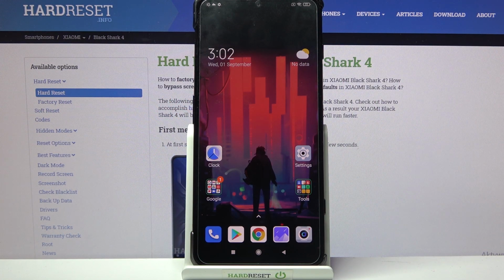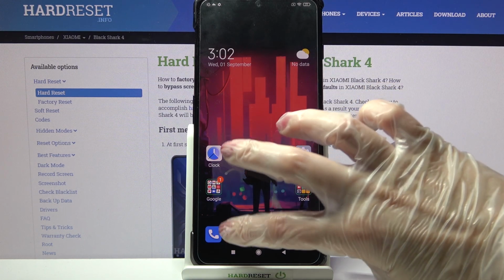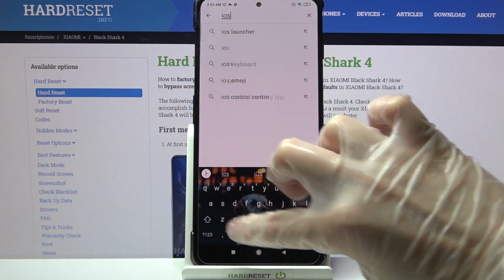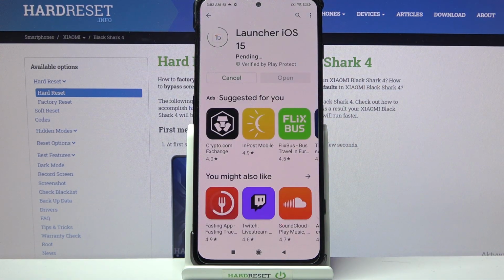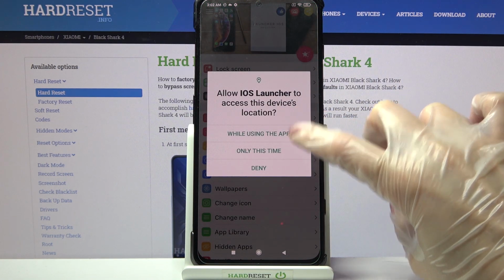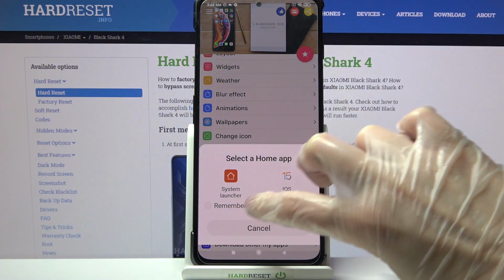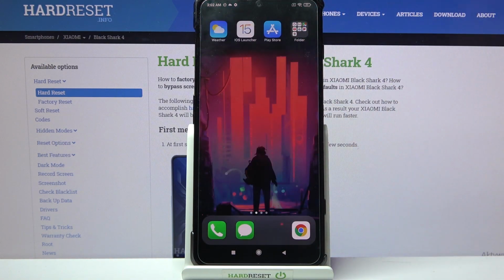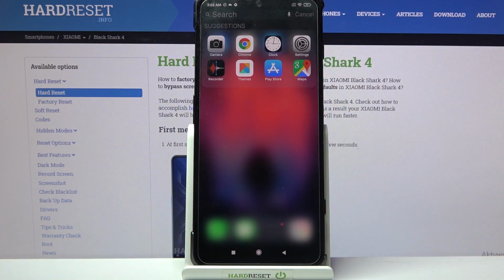How to Download and Apply iOS Launcher on XIAOMI Black Shark 4 - iOS Launcher on Android Device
Find out more info about XIAOMI Black Shark 4:
Let's open this tutorial if you want to know how to download and how to apply the iOS launcher on XIAOMI Black Shark 4. Our specialist will show you how to download the iOS launcher from the Google Play Store and then how to apply it to the XIAOMI device and set a new default launcher. Visit our YouTube channel if you want to discover more about your XIAOMI Black Shark 4.

How to Get iOS Launcher on XIAOMI Black Shark 4? How to apply iOS Launcher in XIAOMI Black Shark 4? How to install iOS Launcher in XIAOMI Black Shark 4? How to apply Apple Layout in XIAOMI Black Shark 4? How to Download iOS Launcher in XIAOMI Black Shark 4?